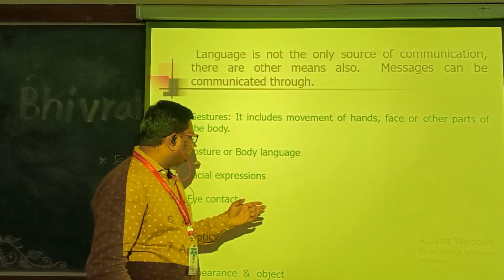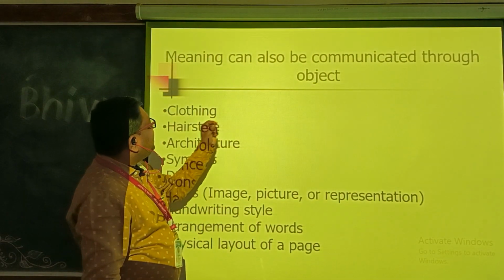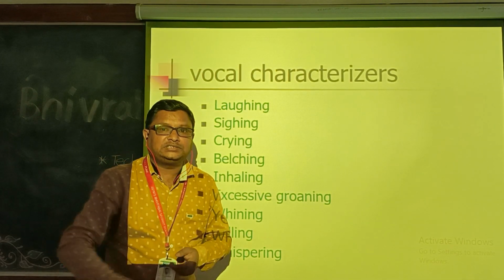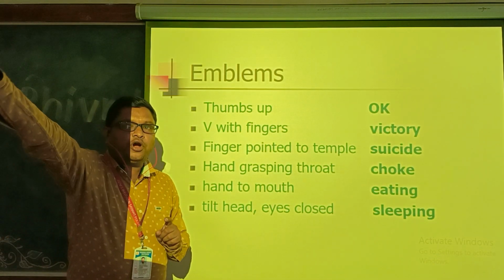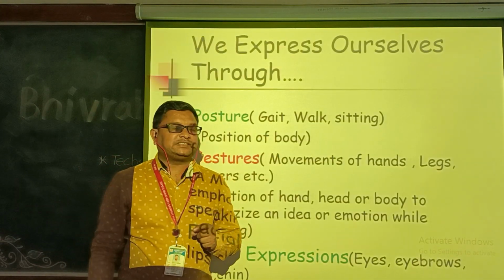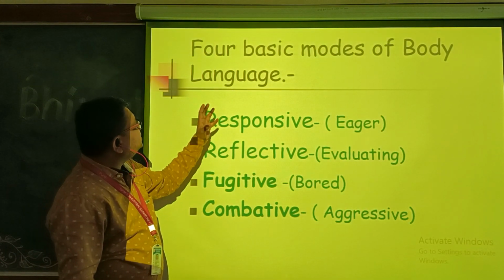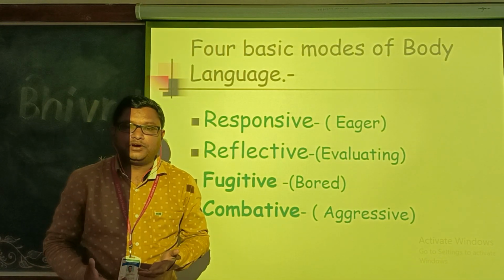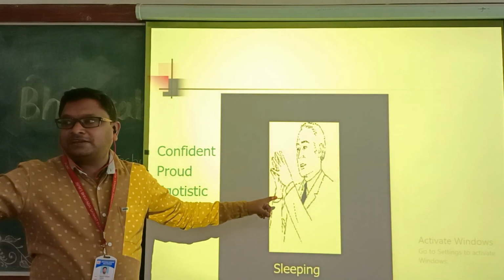NON-VERBAL COMMUNICATION Prof.Adinath Dhumal (9730241299)